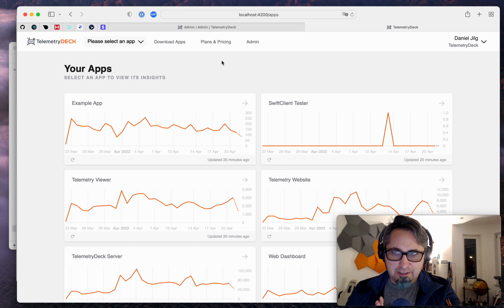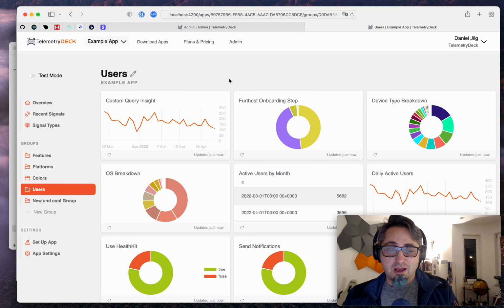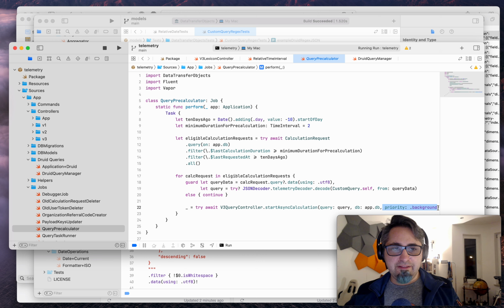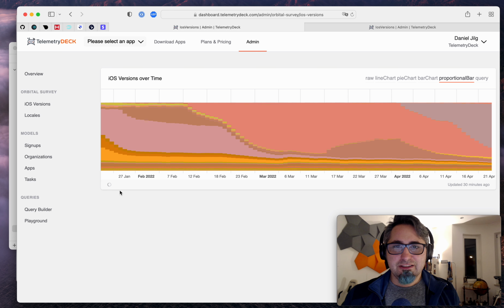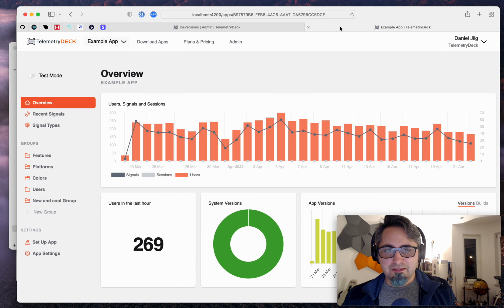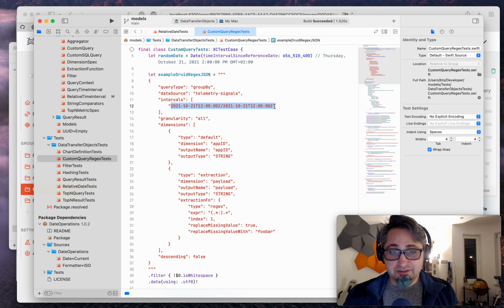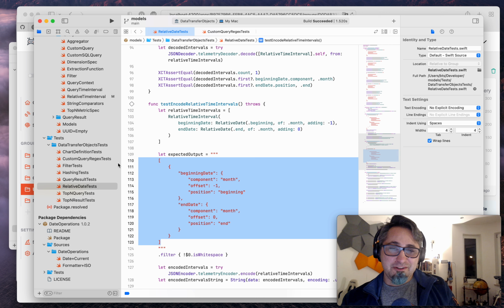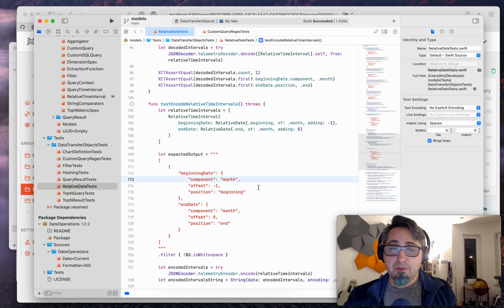Dev Diary #4: Query Pre-Calculation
We're nearing completion on query pre-calculation, so we can give you analytics about your app even faster than before. Let me tell you what that means and how to use it!

TelemetryDeck can be included in mobile apps, desktop apps and progressive web apps. It's free for smaller applications, mostly open-source, sticklers for privacy and usability.